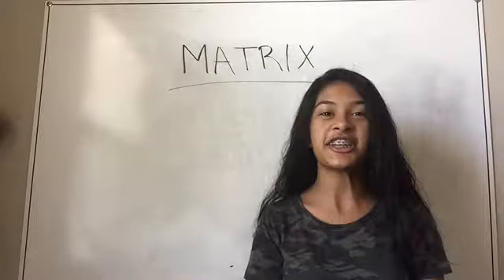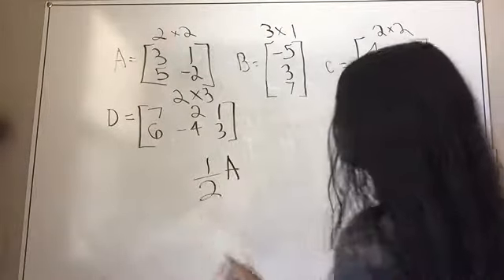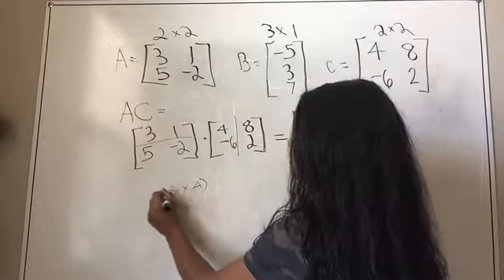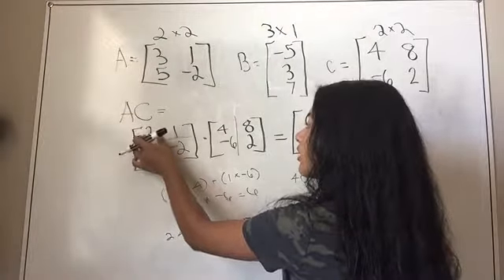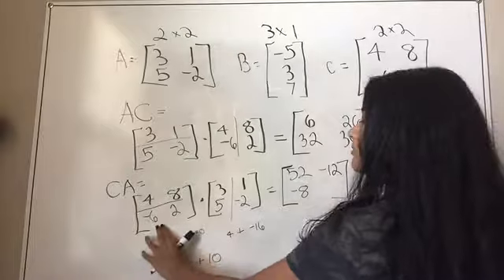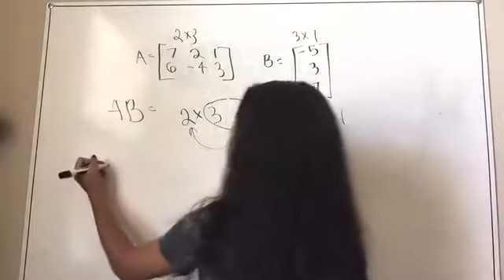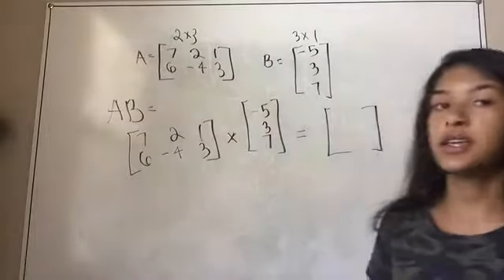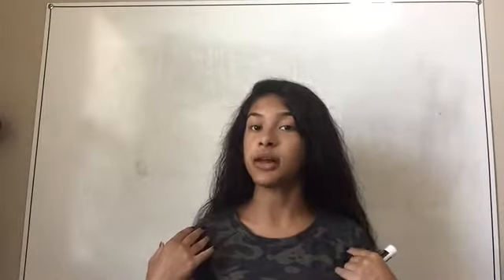Multiplying and Adding Matrices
Learn how to add, scale and multiply matrices of different dimensions. Leave any questions or concerns in the comment section below. Thank you and give this video a big thumbs up :)
~RichaMathics